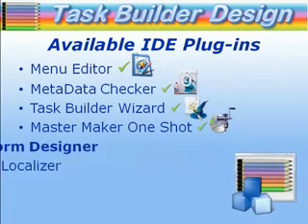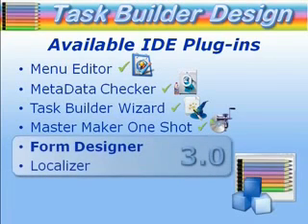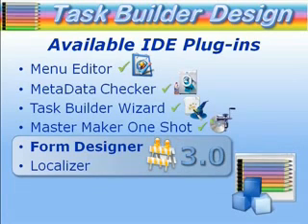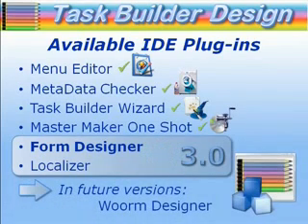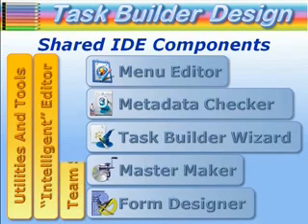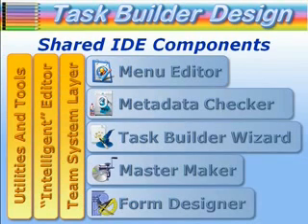Microarea Convention 2008 - Demo IDE (English)-Part 2 of 3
This is the second part of a twenty-minute presentation that demonstrates the new powerful features that will be available on the next Mago.Net main release. Check out the other parts of the presentation!